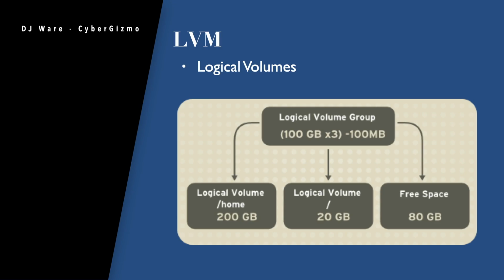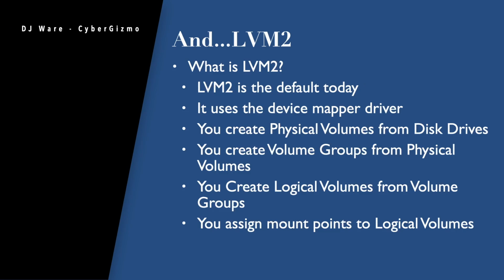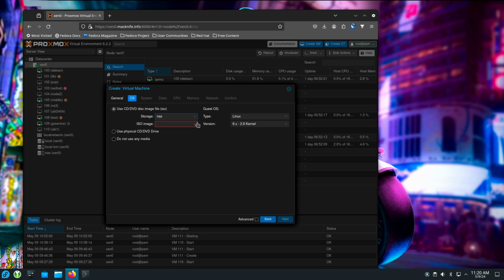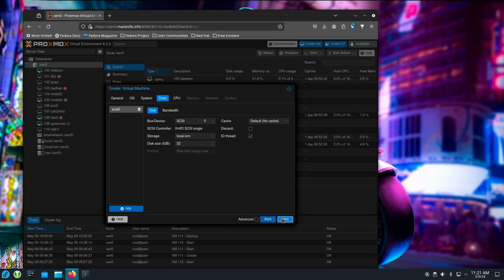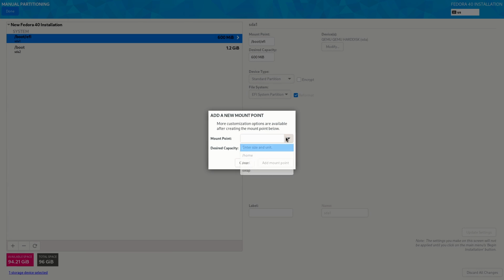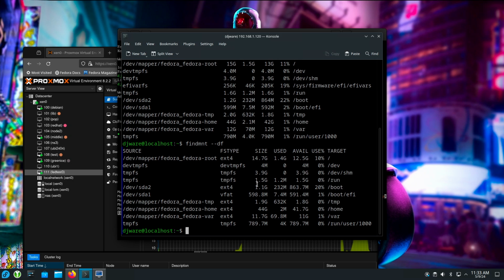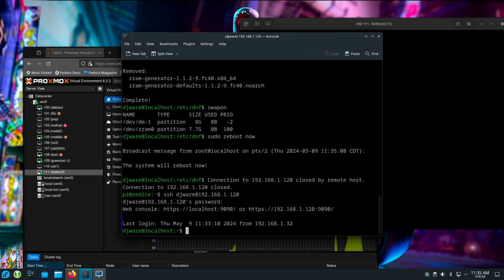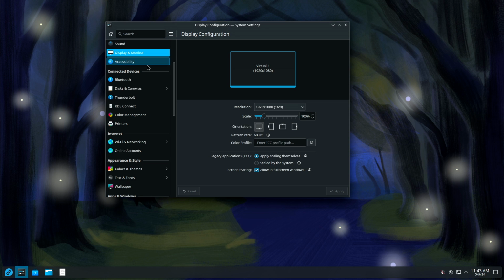Easy as 1-2-3: Organize your storage with LVM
There are some easy ways to manage your storage and there is the hard way.  For years I mamaged my file systems with physical disk devices and partitions.  But there is a better way, let's look at one of them  called: Logical Volume Management or LVM.

AI Thumbnail:  My Office (just kidding, mine is worse)